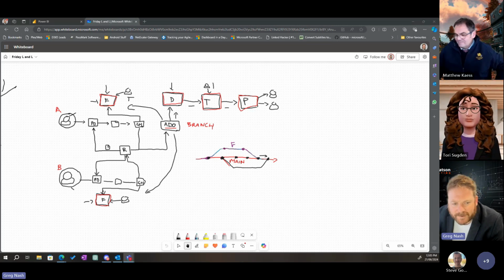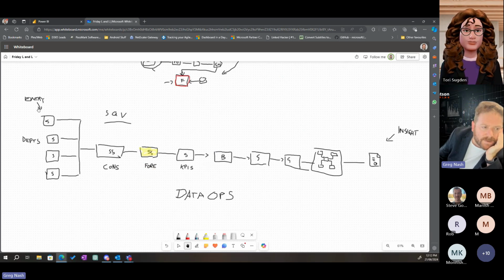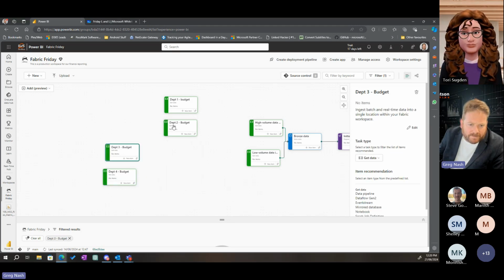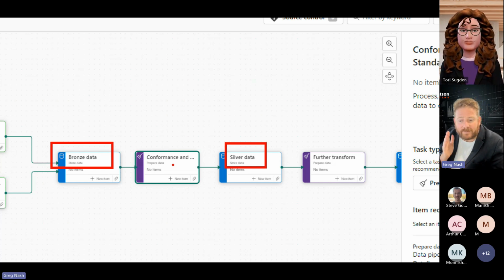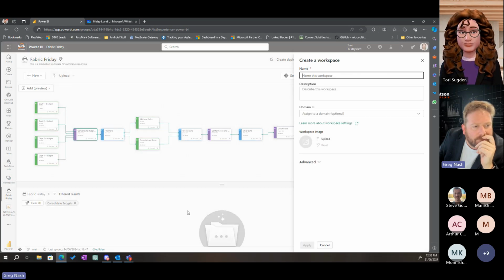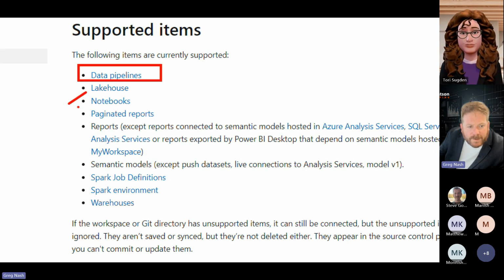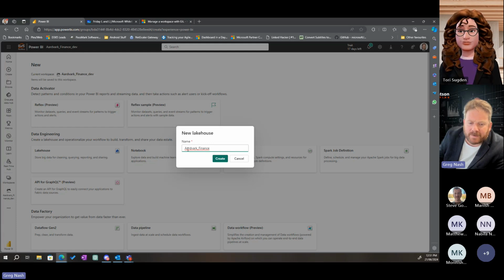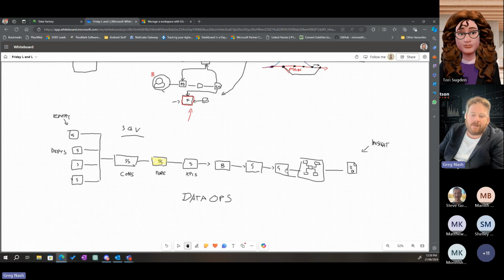DevOps & DataOps for Financial Modeling with Microsoft Fabric